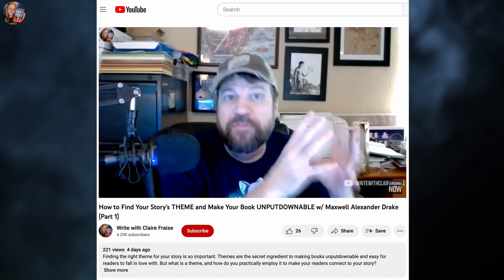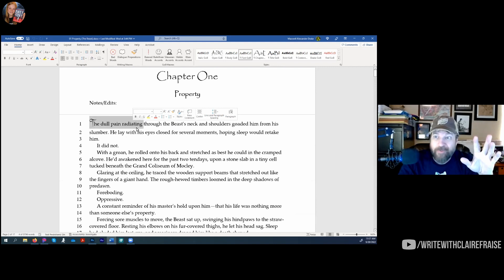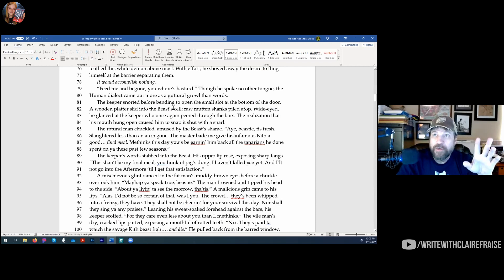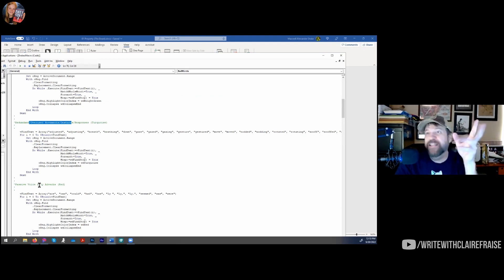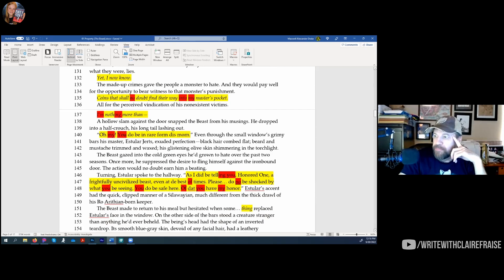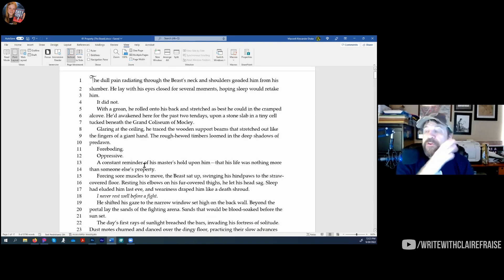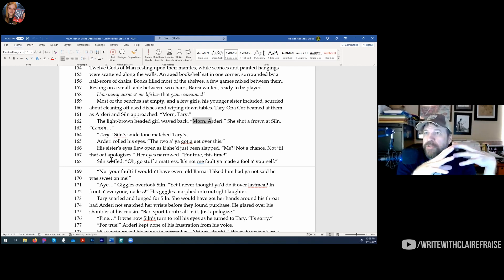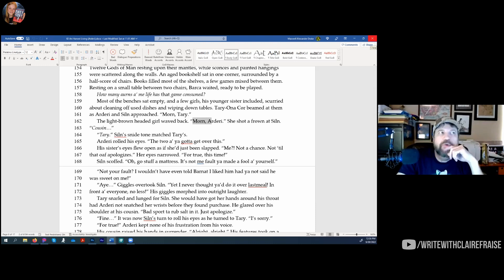How to Find Your Story’s THEME and Make Your Book UNPUTDOWNABLE w/ Maxwell Alexander Drake (Part 2)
Finding the right theme for your story is so important. Themes are the secret ingredient to making books unputdownable and easy for readers to fall in love with. But what is a theme, and how do you practically employ it to make your readers connect to your story?

In this video, I’m joined by Maxwell Alexander Drake, an epic fantasy author and the mastermind behind Dynamic Story Creation, which is the best book on writing I have ever read. In part 2 of this interview, Drake shares his screen and goes through a chapter of one of his epic fantasy books, sharing how he outlines, develops the major theme, and plots out reversals. This is some really cool information. You don't want to miss it!

👻 R E A D  T H E Y  S T A Y

Read for FREE in Kindle Unlimited

🌽 R E A D  T H E Y  W H I S P E R (Book 2 of the They Stay Series)

CHAPTERS:
0:00 I’m YA author Claire Fraise
0:46 How Drake outlines his scenes (POV, theme, reversals, turns, plot points, etc)
6:21 How Drake starts writing
8:21 5 editing passes
25:20 Questions for beta readers
29:54 How do you make readers connect to your characters?
56:19 The importance of empathy
56:42 Can you tell us where everyone can find your books, DrakeU, and your other writing resources?
1:02:06 Please like this video and subscribe!